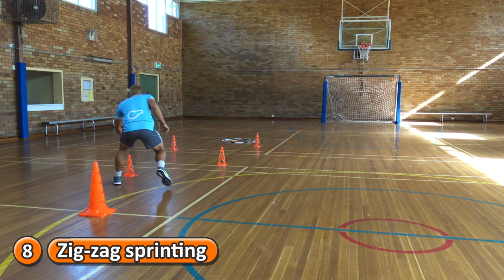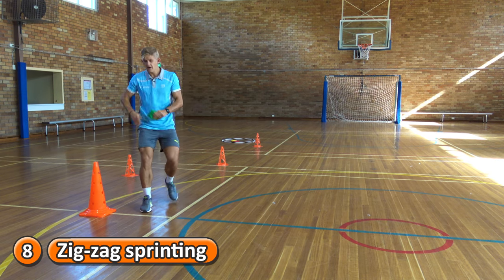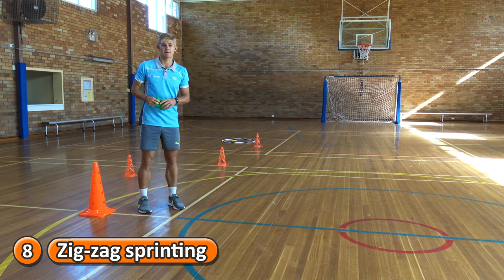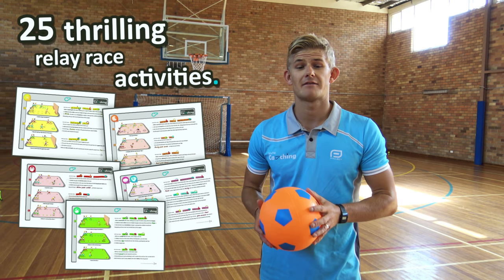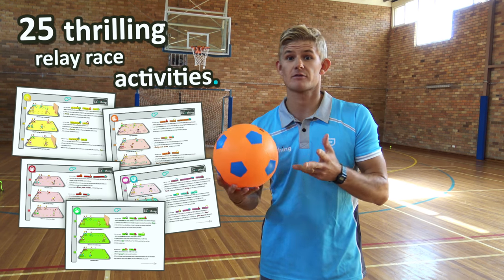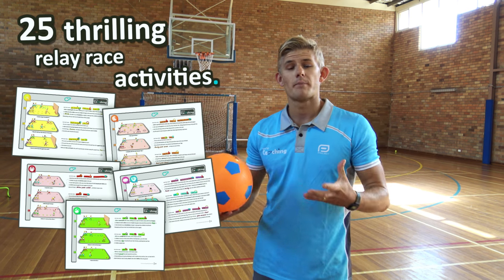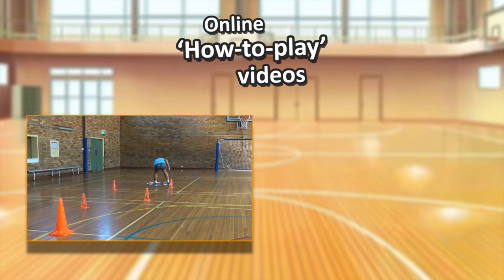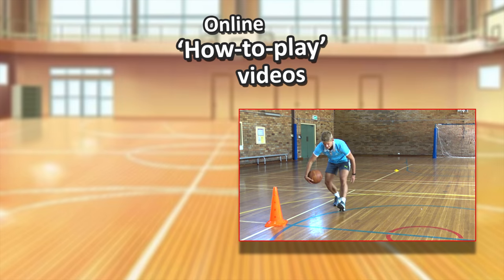Relay race: Moving › Zig-zag sprinting | Teaching fundamentals of PE (K-3)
25 thrilling, easy to set up challenging team races (+ online 'how-to-play' videos) for grades K-3

› One at a time from each team, students quickly run to touch each cone, pick up a bean bag at the end, then run back to high 5 the next player on the team

Check out the downloadable resource for 25 exciting relay race variations. Teaching PE to your K-3's has never been easier!